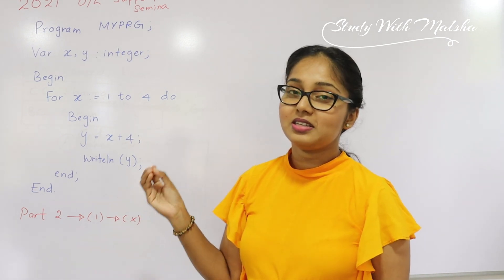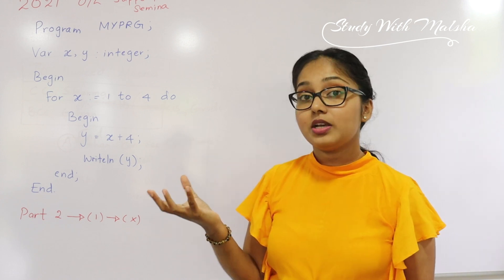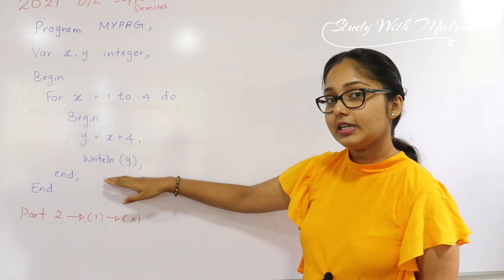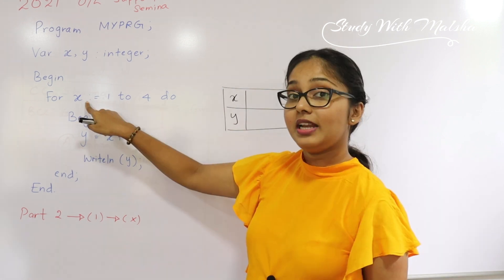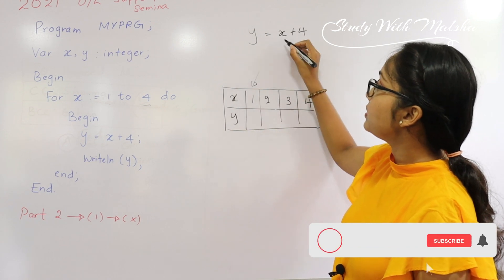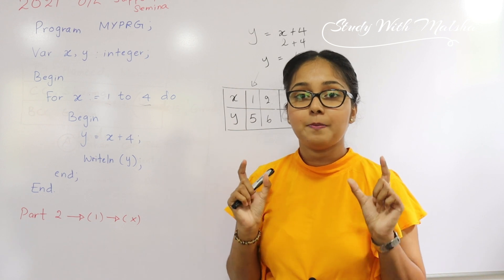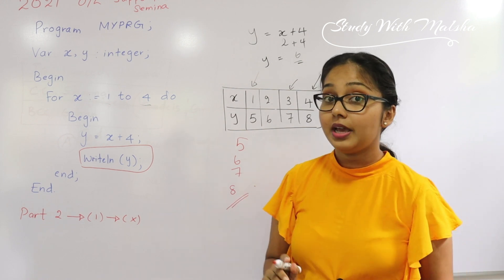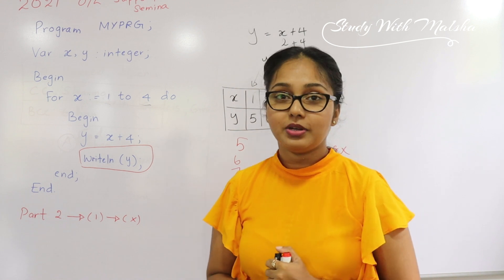Supportive Seminar paper Discussion | 2021 O/L | With Easiest Methods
Hello everyone!
Here’s another « Pascal» video, about Supportive Seminar paper Discussion | 2021 O/L | With Easiest Methods because you guys really seem to like them! Today I’m giving you some tips I find helpful, and I hope some of them can help you too.

As always, have a wonderful week ahead☀️ Remember to always try your best to work towards your goals, but also to take care of yourselves and put your health and wellness first.

-StudyWIthMalsha-

You can get more pascal tutorials with the below video links.

                                 𝐖𝐡𝐚𝐭'𝐬𝐚𝐩𝐩
                           +𝟑𝟗 𝟑𝟗𝟑𝟓𝟏𝟏𝟏𝟕𝟑𝟔

𝗟𝗼𝗴𝗶𝗰 𝗴𝗮𝘁𝗲𝘀
𝗠𝘀 𝘁𝗲𝗮𝗺𝘀
𝗣𝗿𝗼𝗴𝗿𝗮𝗺𝗺𝗶𝗻𝗴
𝗠𝗶𝗰𝗿𝗼𝘀𝗼𝗳𝘁 𝗣𝗼𝘄𝗲𝗿𝗣𝗼𝗶𝗻𝘁
𝗠𝗶𝗰𝗿𝗼𝘀𝗼𝗳𝘁 𝘁𝗲𝗮𝗺𝘀
𝗡𝘂𝗺𝗯𝗲𝗿 𝘀𝘆𝘀𝘁𝗲𝗺𝘀
𝗠𝗶𝗰𝗿𝗼𝘀𝗼𝗳𝘁 𝗽𝗮𝗶𝗻𝘁
𝗦𝗶𝗻𝗵𝗮𝗹𝗮
𝗢𝗿𝗱𝗶𝗻𝗮𝗿𝘆
𝗟𝗲𝘃𝗲𝗹
𝗜𝗰𝘁
𝗣𝗿𝗼𝗴𝗿𝗮𝗺𝗺𝗶𝗻𝗴
𝗗𝗮𝘁𝗮𝗯𝗮𝘀𝗲
𝗡𝗲𝘁𝘄𝗼𝗿𝗸𝗶𝗻𝗴 𝗽𝗮𝗽𝗲𝗿𝘀
𝗜𝗰𝘁 𝗦𝗶𝗻𝗵𝗮𝗹𝗮